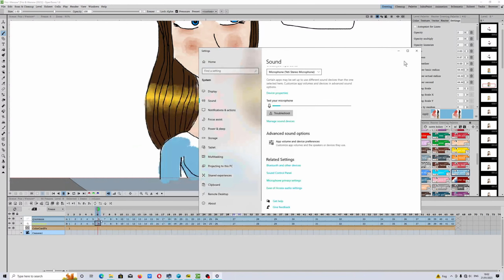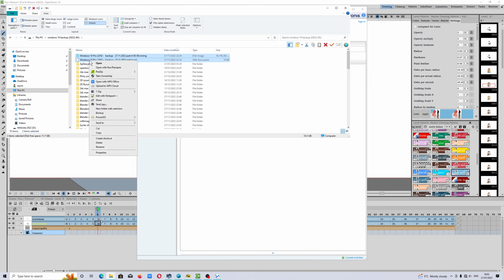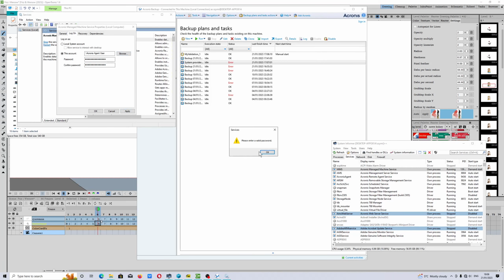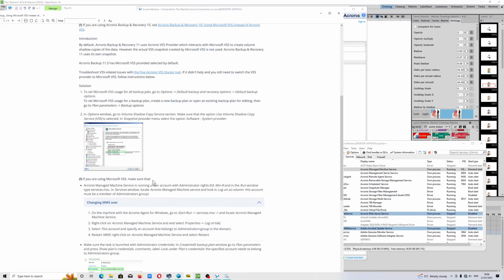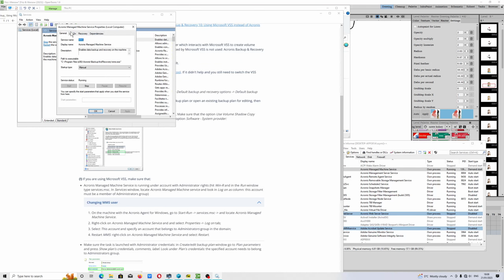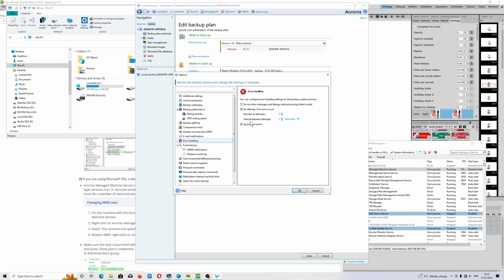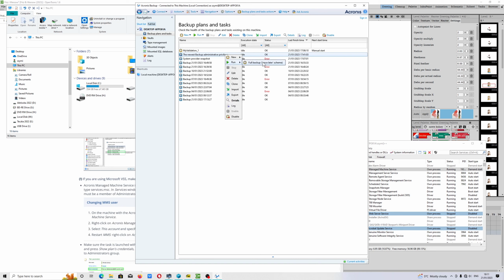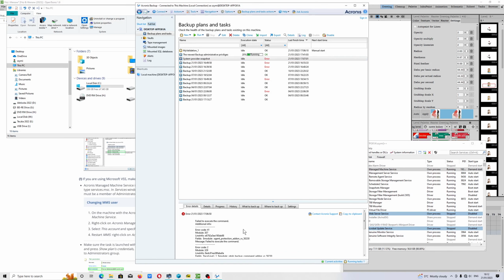Acronis Backup Advanced 11.7 - How to fix error (agent protection addon) tutorial EN 2023 (update)